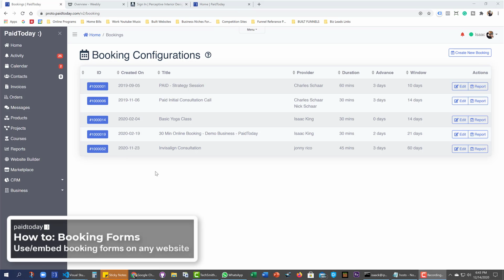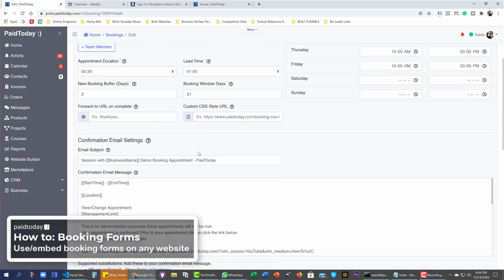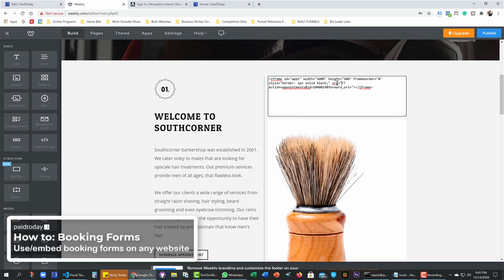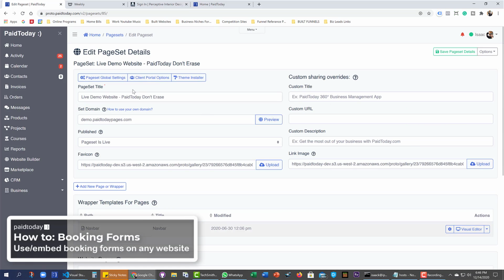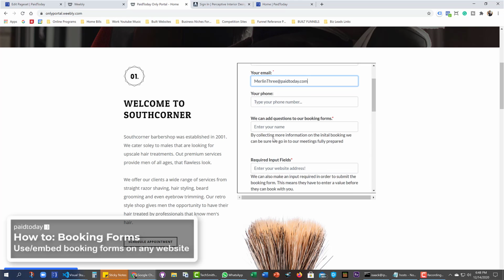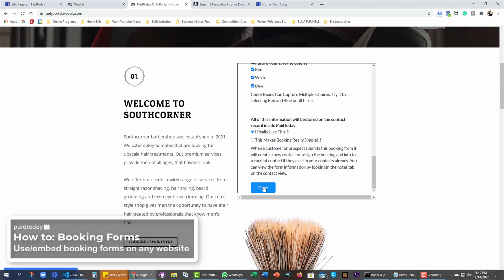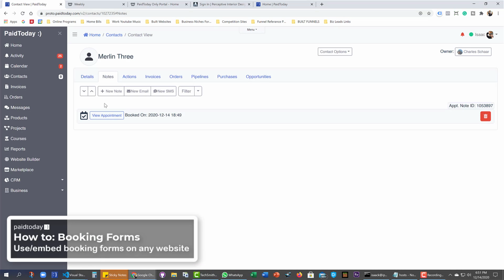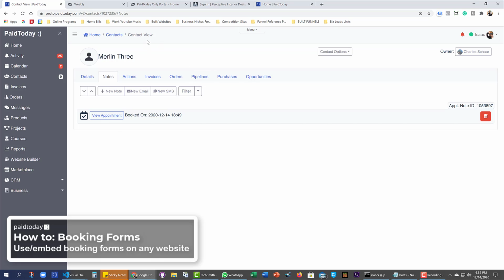How to: Use booking forms on any website - PaidToday 2021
Embed your paidtoday booking forms on any website easily.

360° All-in-one business management platform